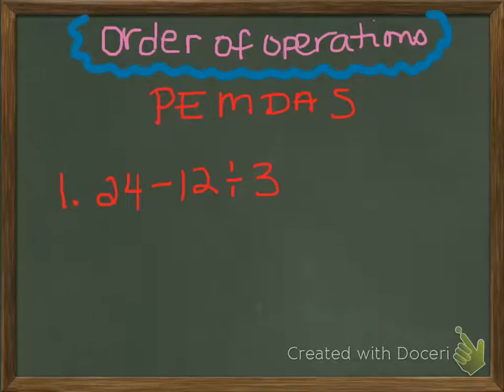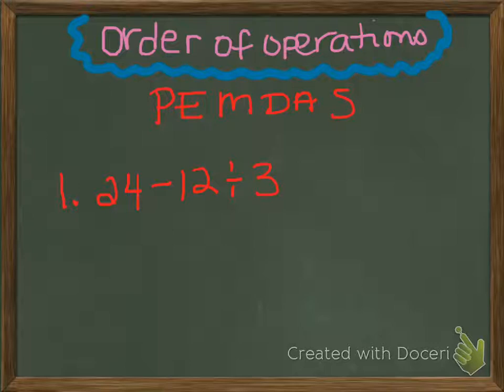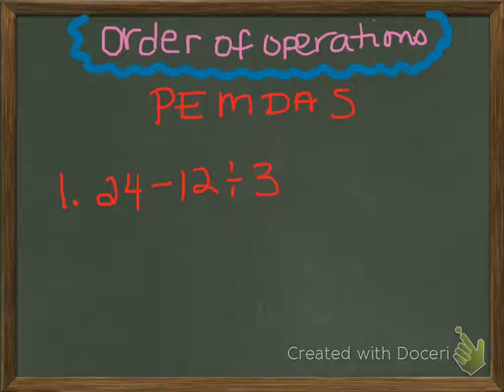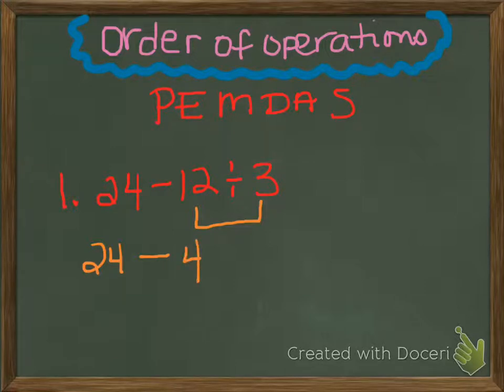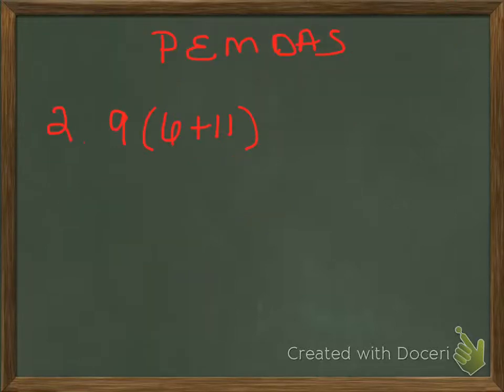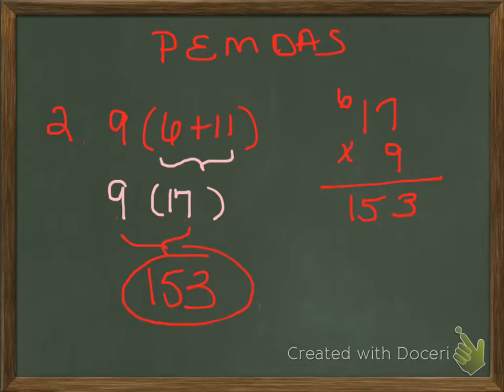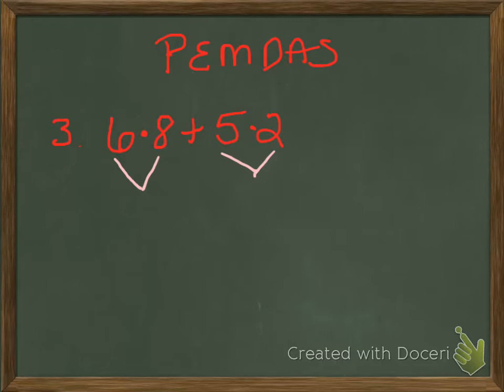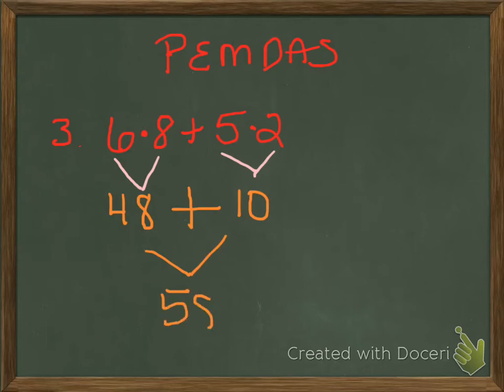Order of Operations